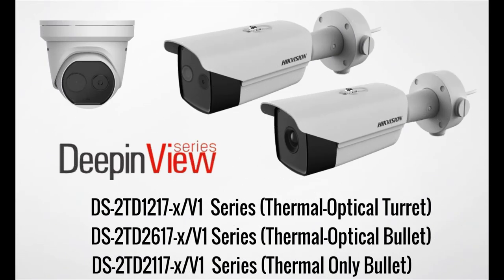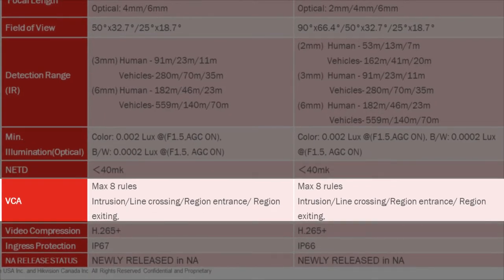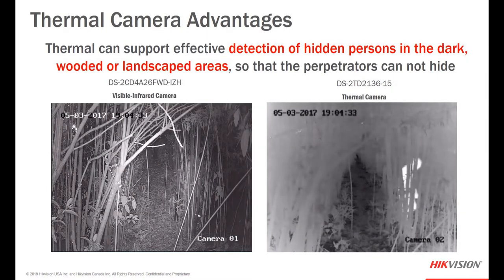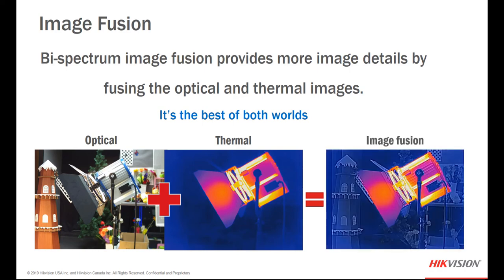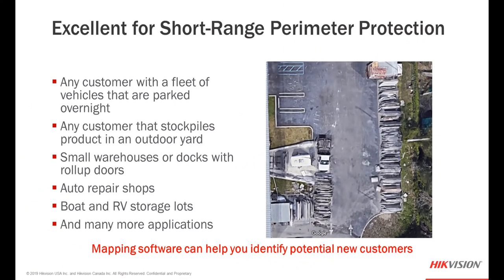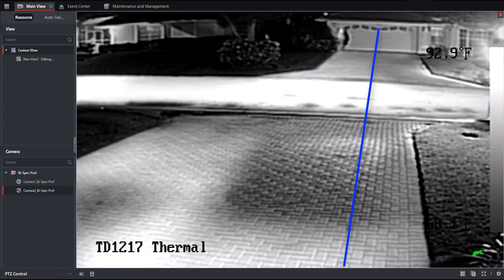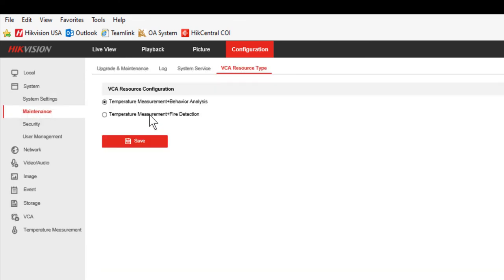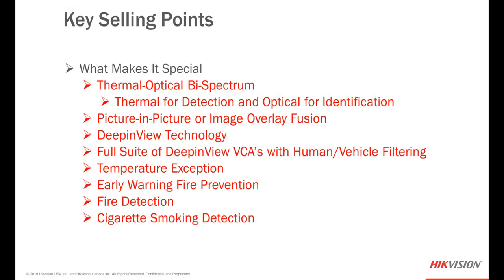Hikvision's New Performance Series Thermal-Optical DeepinView Network Cameras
A complete overview of the features, functions, benefits and applications for the DS-2TD2617-x/V1, DS-2TD1217-x/V1, and DS-2TD2117-x/V1 series of cameras. Includes product demonstrations.

ABOUT HIKVISION
Hikvision is a world leading manufacturer and supplier of security products and solutions. Featuring an extensive and highly skilled R&D workforce, Hikvision manufactures a full suite of comprehensive products and solutions for a broad range of vertical markets.

Focused On Your Success | 2019 Hikvision North America